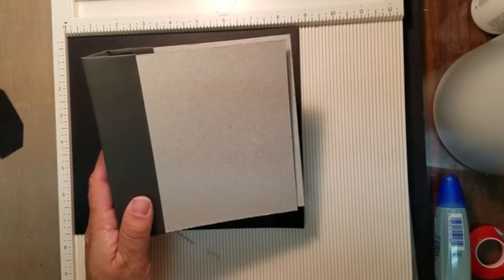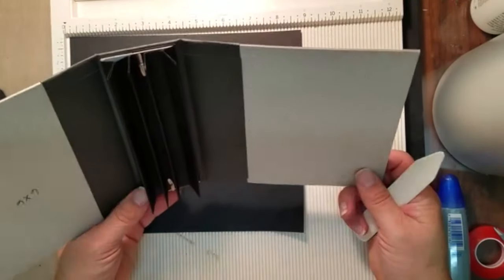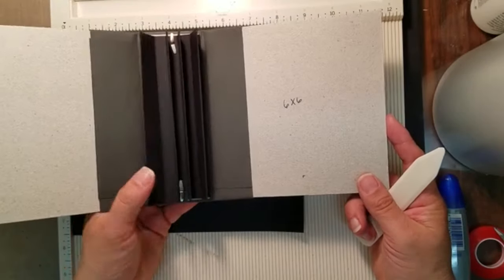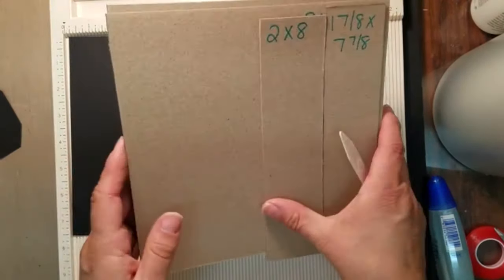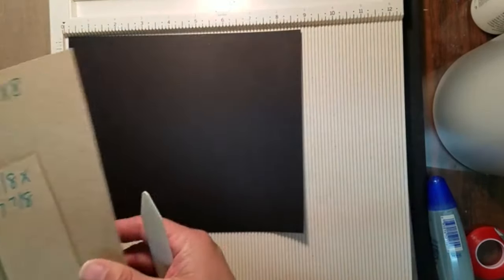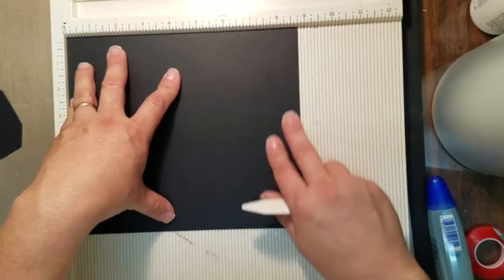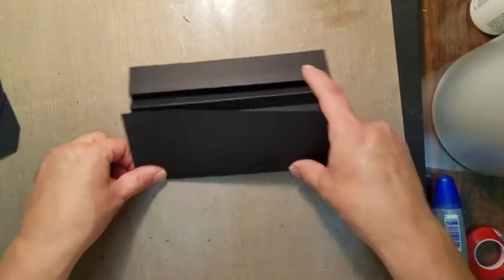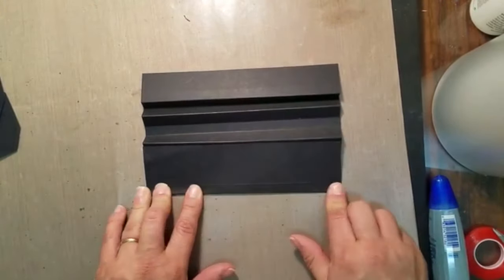Cover and Hidden Binding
This video is about Cover and Hidden Binding